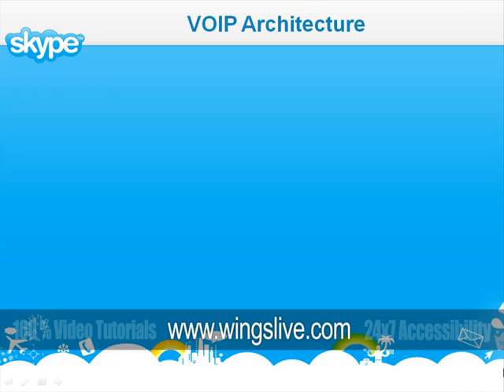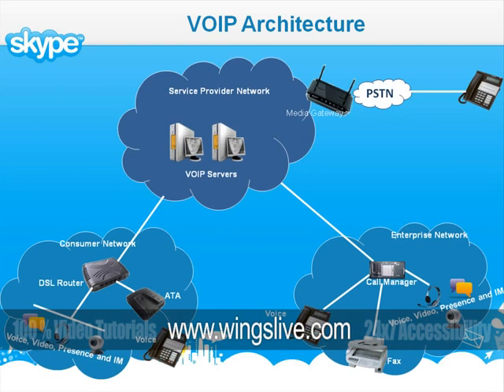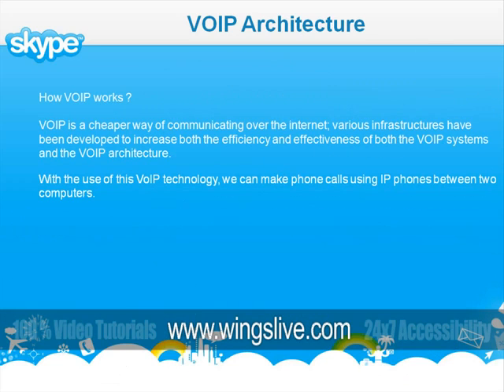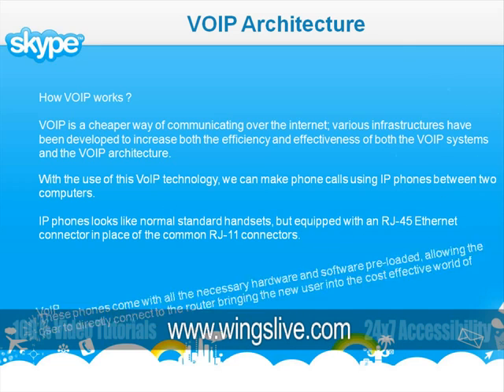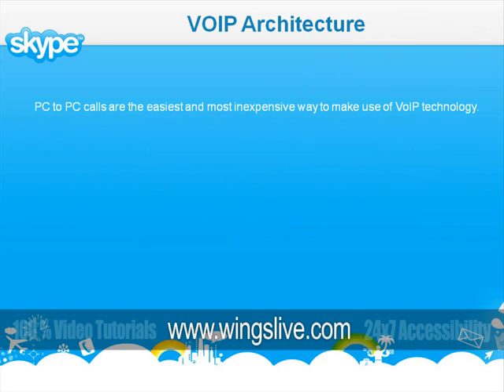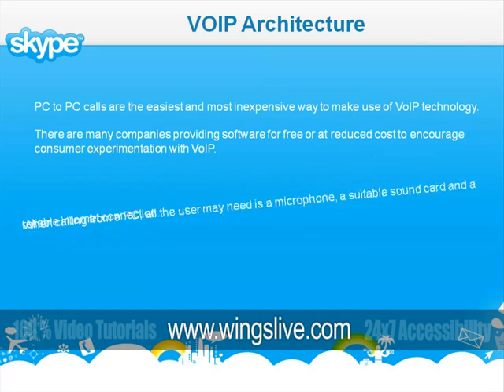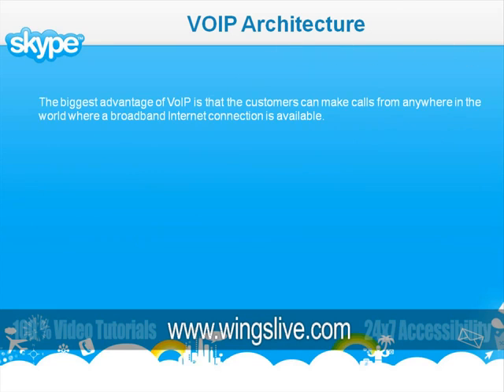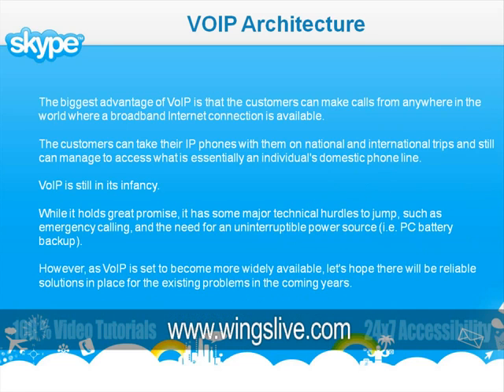Voip Wares VOIP Architecture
- Voip Wares - Voip Wares VOIP Solution provider VOIP Products developing voice-over-IP solutions designed for small and medium-size businesses.Voip Wares. Voip Wares VOIP Architecture